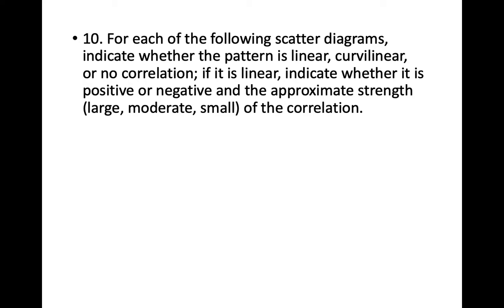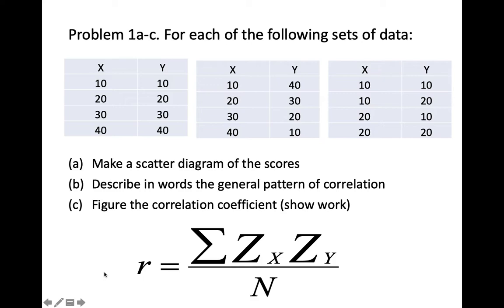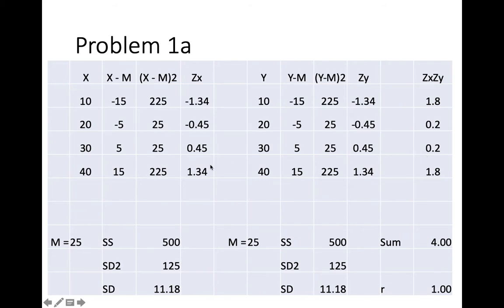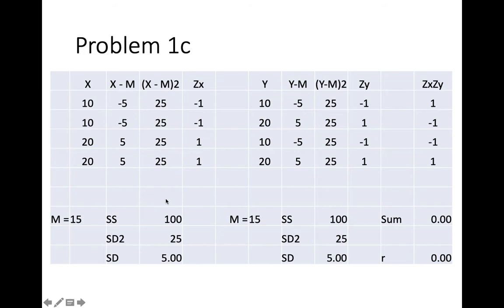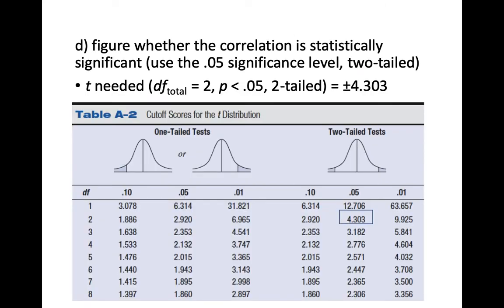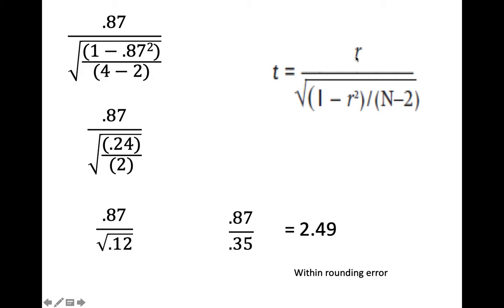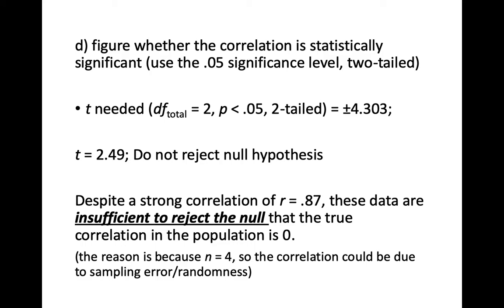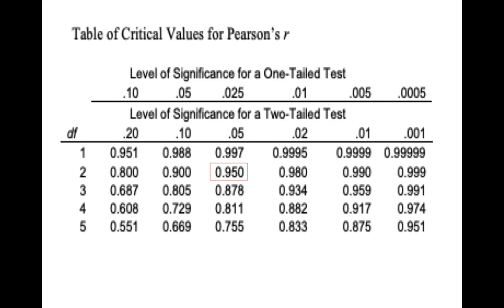PSYC 258 Homework 11